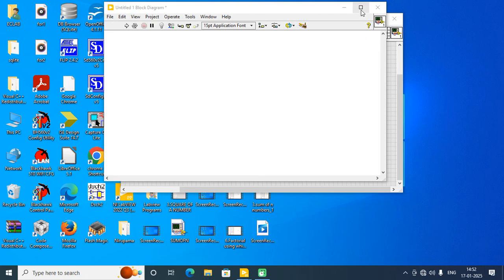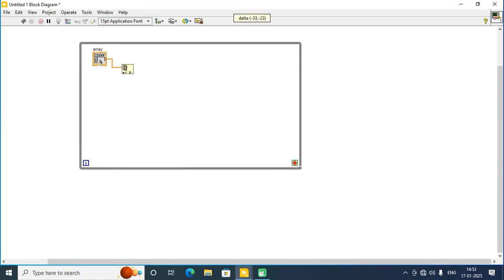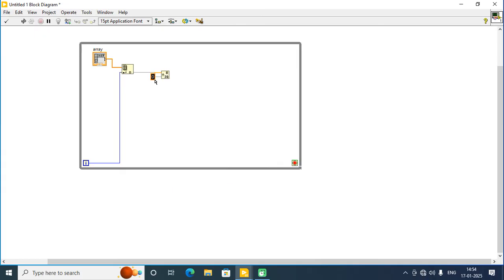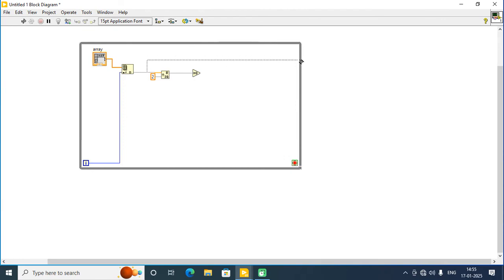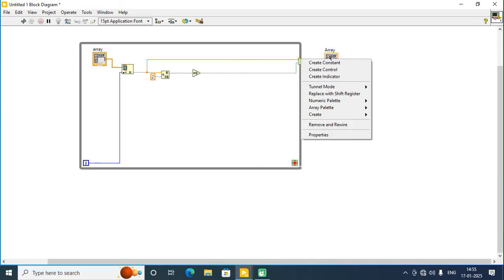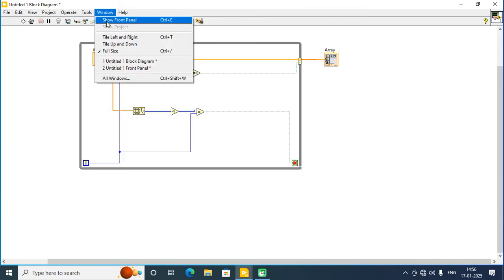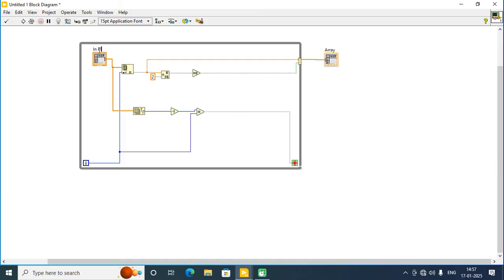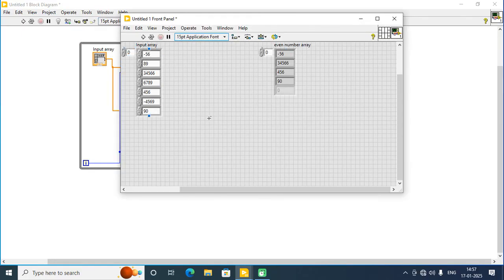Sorting even numbers using 'while' loop in an array